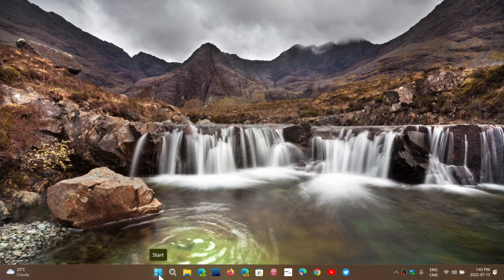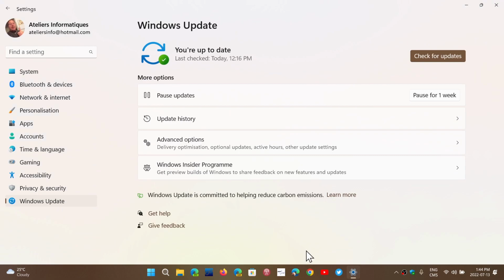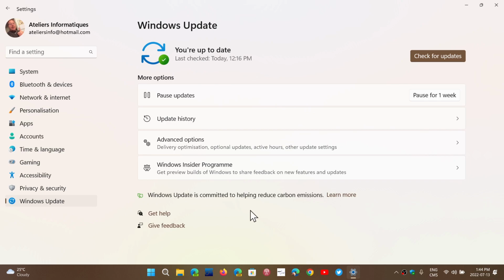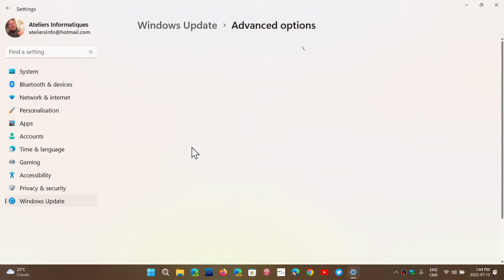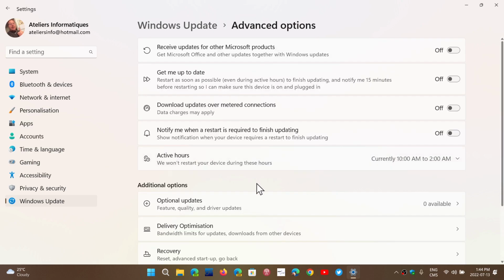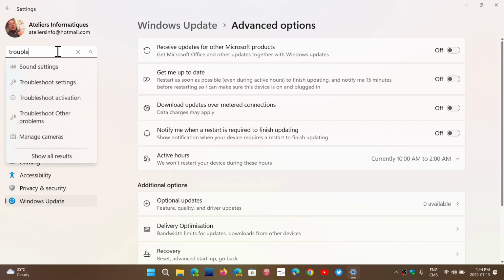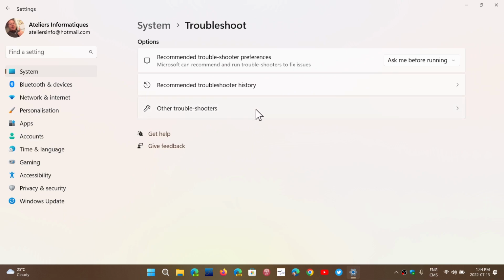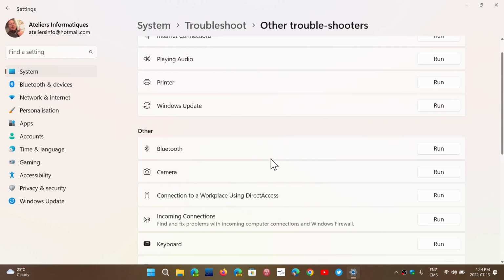Windows update rollout seems to go well except for a few users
Try a restart and then a Windows update
Try the Troubleshooter
Try the manual update through the Windows update catalog